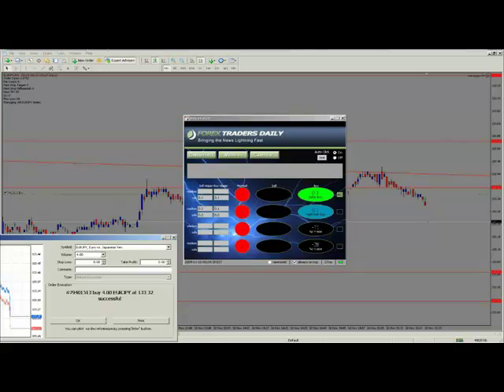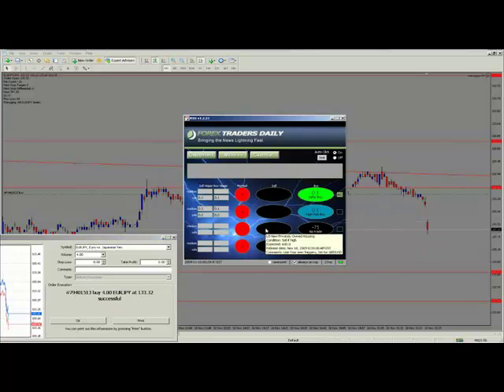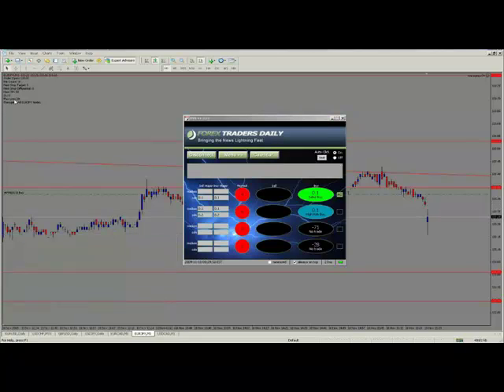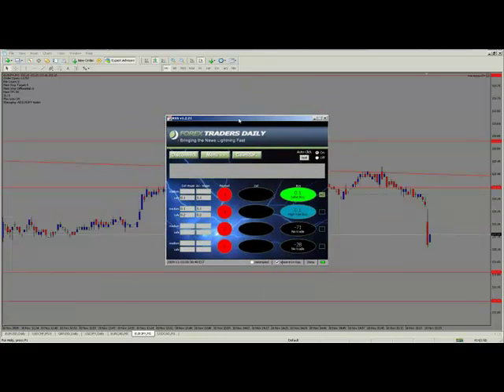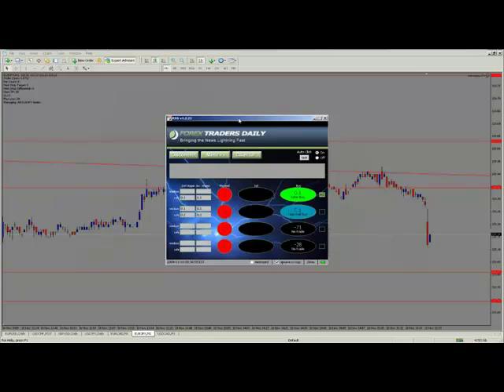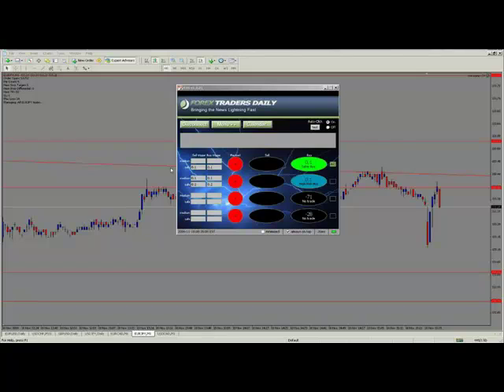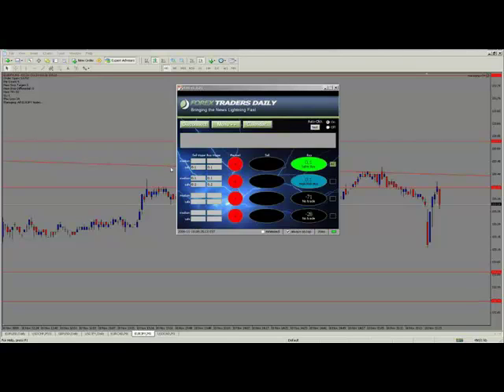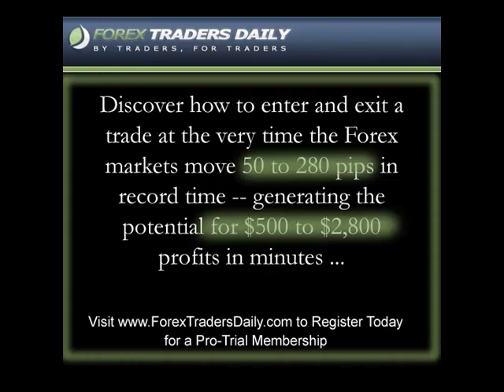November 18, 2009, US CPI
The November 18, 2009, release of US CPI data came in conflicting. The trade was issued as a safe buy, but had conflicting housing data. Traders were warned prior to the trade that this could happen. When the market reacted in the wrong direction, traders were advised to exit quickly, and most did taking a small loss or even a small gain.